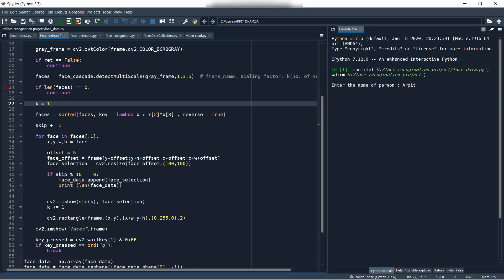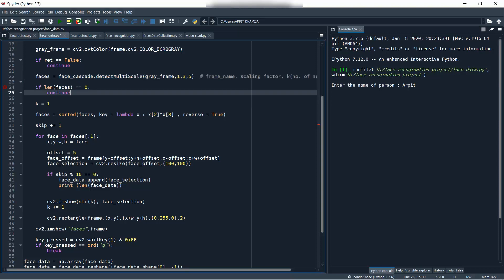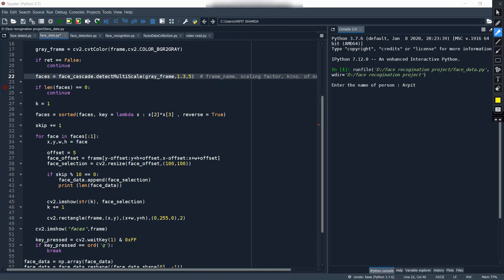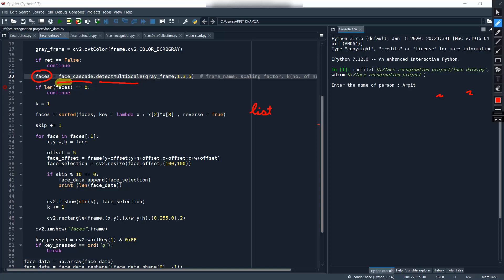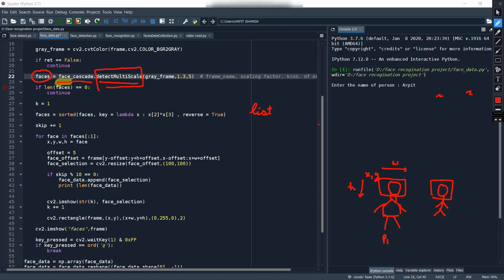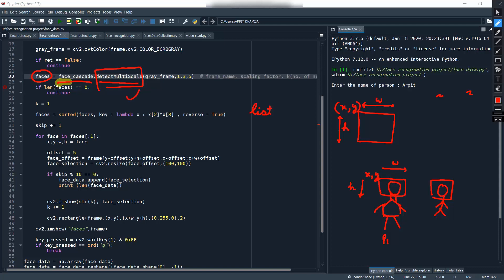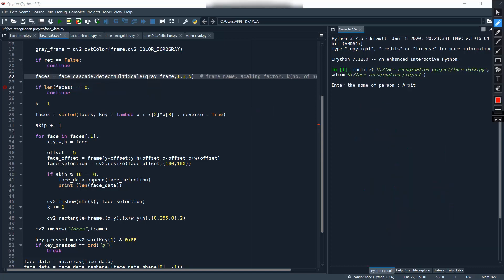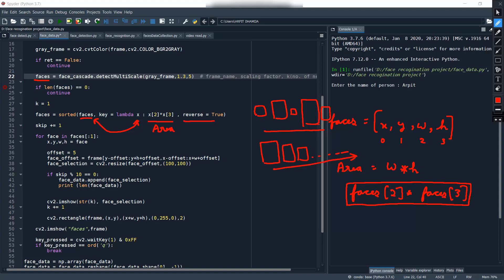Face Recognition with OpenCV with Python | Part 3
In this video on OpenCV Python Tutorial For Beginners, we are  going to see How we can do Face Recognition using Haar Feature based Cascade Classifiers. Using OpenCV and Python, you can recognize faces in minutes. Python Face Recognition in a Few Lines of Code
About Arpit:

By the end of the tutorial, you will be able to build a lane-detection algorithm fuelled entirely by Computer Vision.